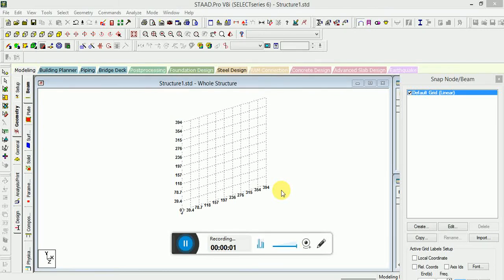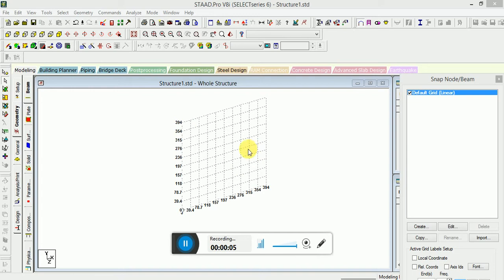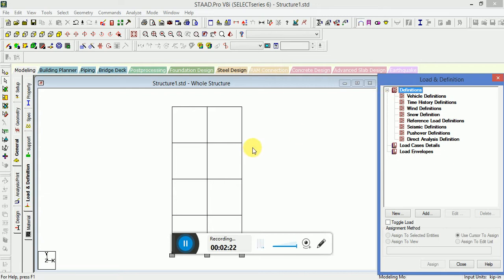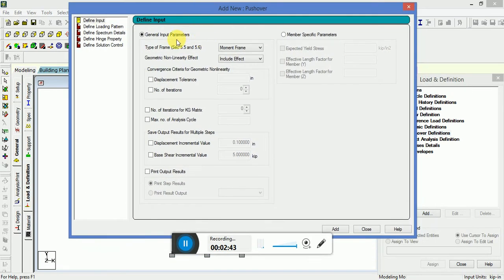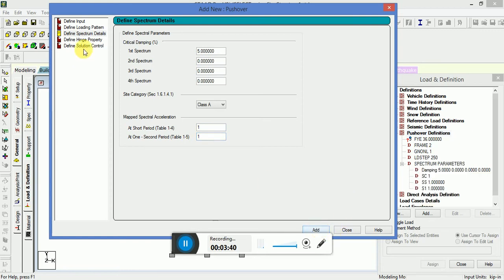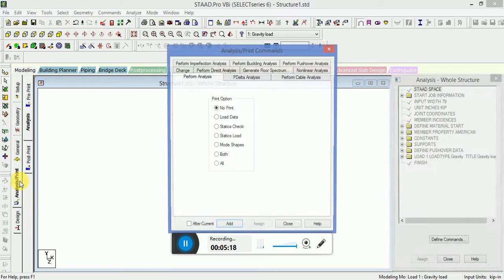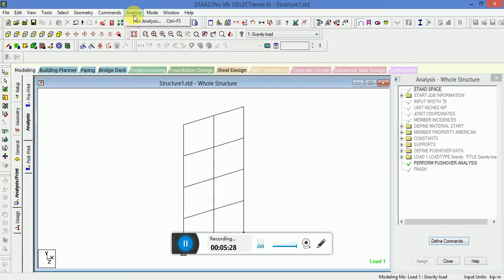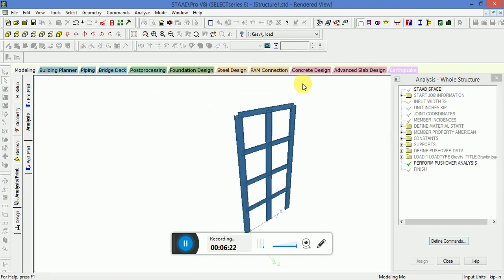PUSHOVER ANALYSIS OF STEEL STRUCTURES IN STAAD PRO V8I-Example 1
PUSHOVER ANALYSIS OF STEEL STRUCTURES IN STAAD PRO V8I